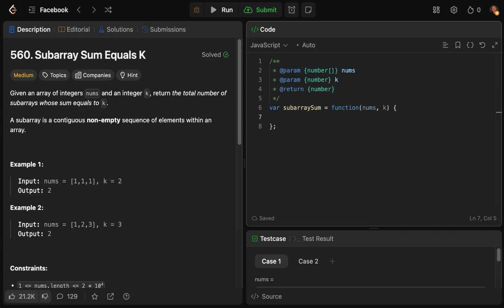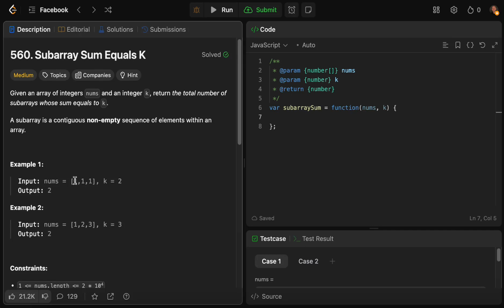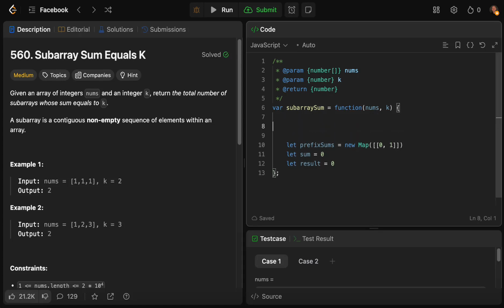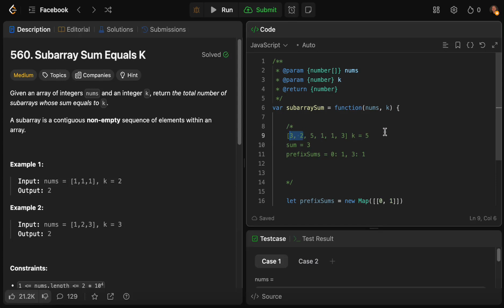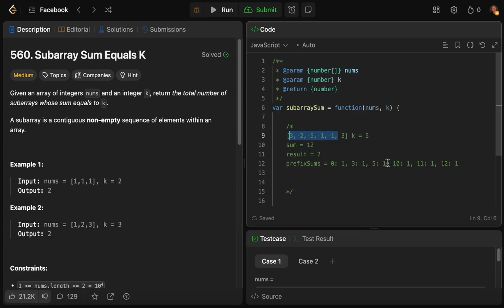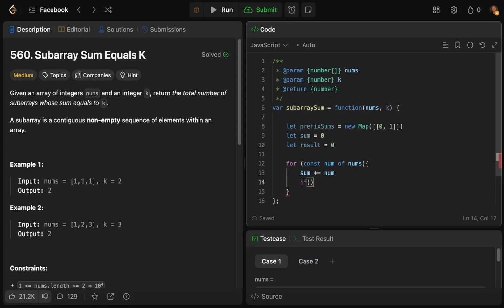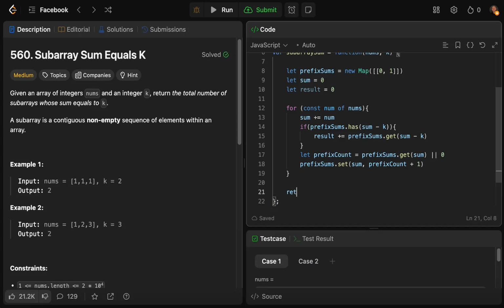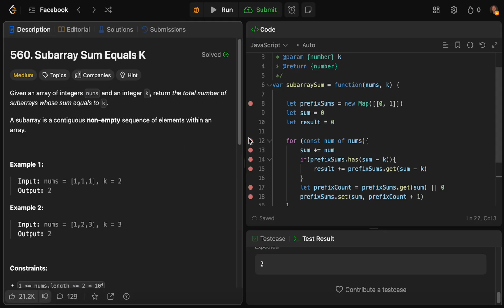Facebook LeetCode Interview Questions | Subarray Sum Equals K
Pretty fun question if you know the trick.

Pretty annoying question if you don't.

The goal is to create a frequency map of running sums of subarrays as you move through the array. You also keep track of you current running sum of the array you have visited so far. When you add a new element to the running sum, you subtract K from this new sum. You use that difference to find a previous running sum that you have seen to get the count.

EX: [4, 1, 5, 8] and K = 13

By the time we reach the 3rd index of 8, our running sum frequency map would look like this:

0: 1 (0 appears once when there are no elements)
4: 1 (4 appears once when the running sum only contains the element at the 0 index)
5 : 1 (5 appears once as the running sum of indices 0 and 1)
10: 1 (10 appears once as the running sum of indices 0, 1, and 2)

The current running sum at index 3 would be 18 (4 + 1 + 5 + 8)

18 - K = 5

The prefix sum of 5 has a frequency of 1, which means we know that there is only 1 instance of K that we can make by removing a previous section of the array. So then we increment the result variable by this frequency. At the end, we end up returning this running count of subarrays equal to K.

Time Complexity = O(N)  Where N is the number of numbers in the nums array, due to the for loop.

Space Complexity = O(N) Where N is the number of numbers in the nums array which is used to create the frequency map. The worst case scenario would be a nums array of all positive or all negative numbers, as there wouldn't be any duplicate running sums.